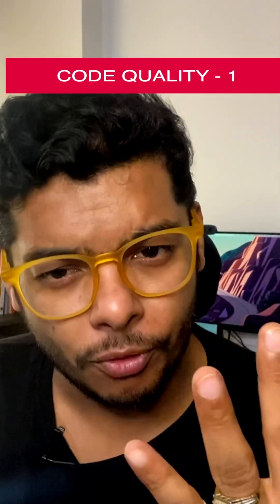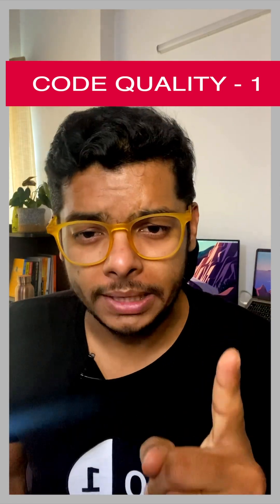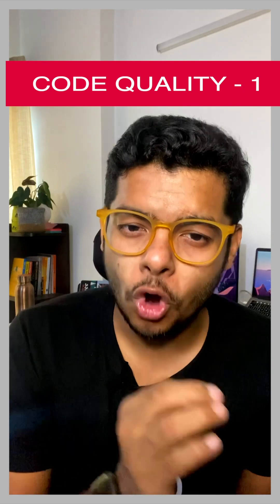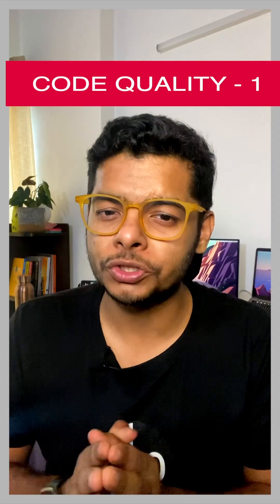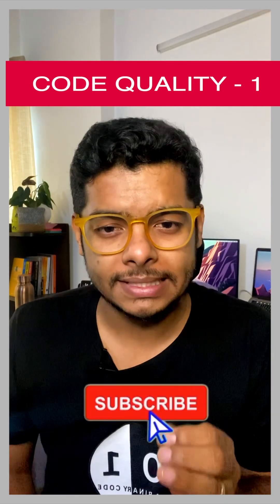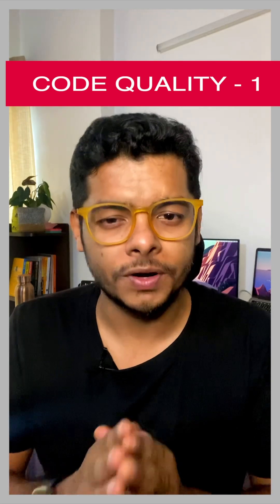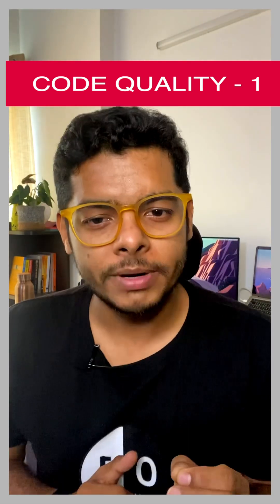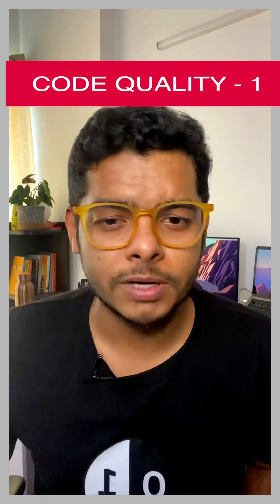How to improve code quality? (Part - 1)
This is the first part of the 3 parts short-video series on How to improve code quality as a software engineer or a developer.

How to improve code quality?
Strategies to improve code quality
Best practices for enhancing code quality
Code quality improvement techniques
Tips for maintaining high code quality
Code quality optimization strategies
Enhancing software quality through code improvement
Effective code review practices for better quality
Code refactoring for improved code quality
Code best practices
Clean code
Code quality metrics
Code refactoring
Code optimization
Code documentation
Code testing
Code analysis
Code standards
A Binary Code
abinarycode